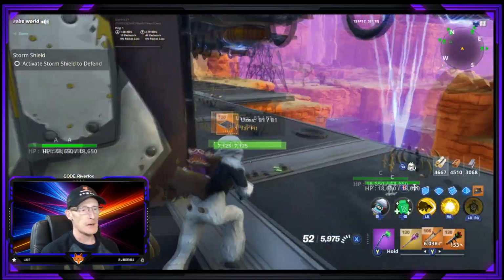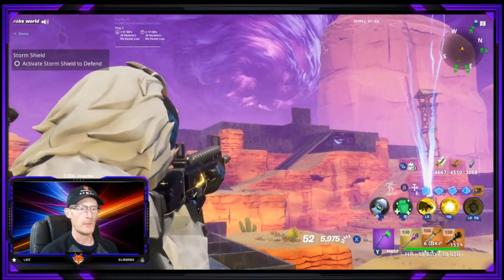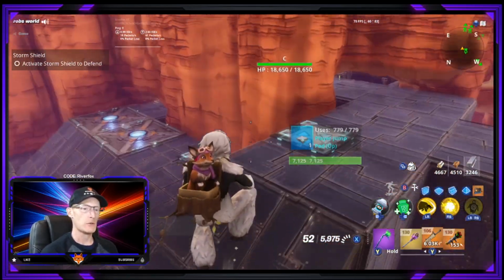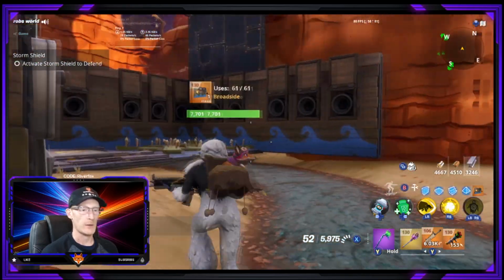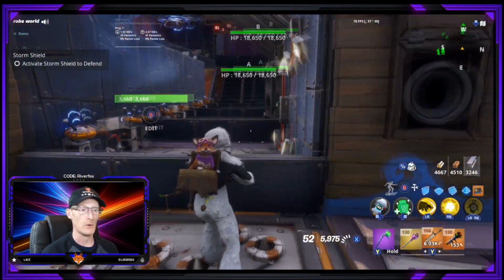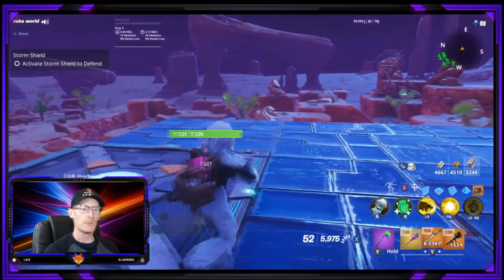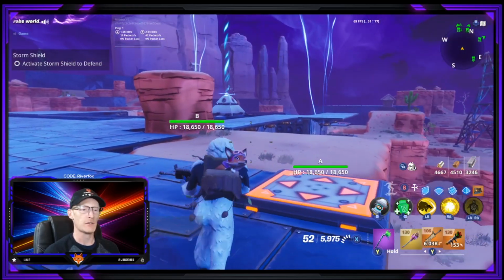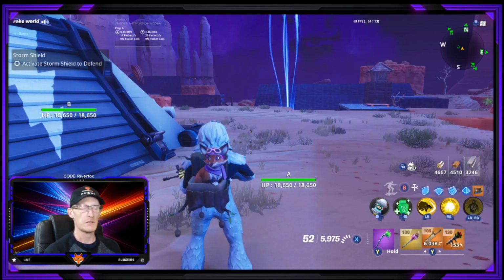Canny Valley Endurance Build Semi AFK | Fortnite Save The World (STW)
Welcome to the Canny Valley 0 Shooting Endurance build.
This is a full walk through of my builds for completing the Canny Valley Endurance Solo.
It is AFK for around 14 to 15 waves, even up to wave 22, but with a bit of repairing and trap replacing will see you through the full 30 waves quite easily.